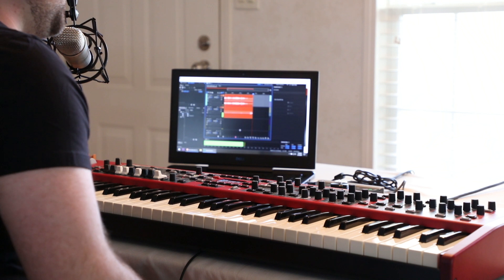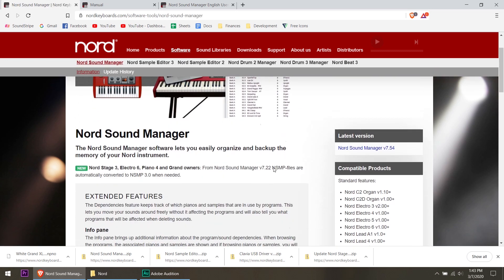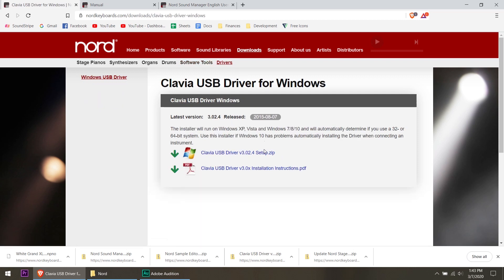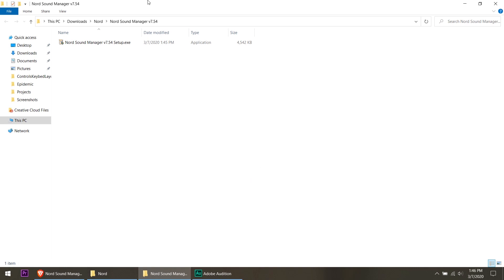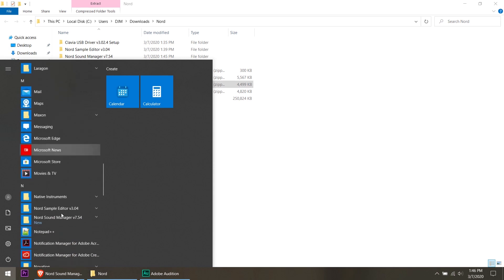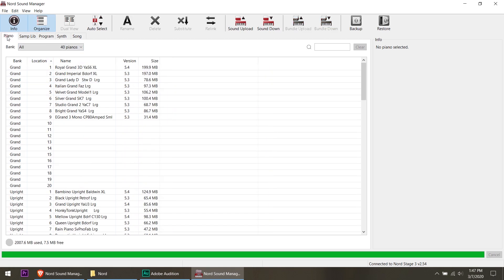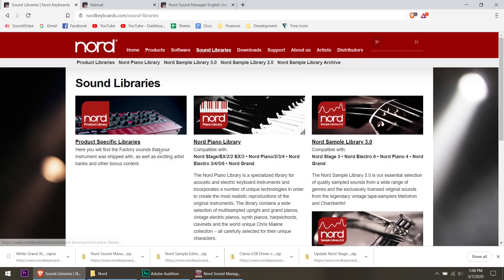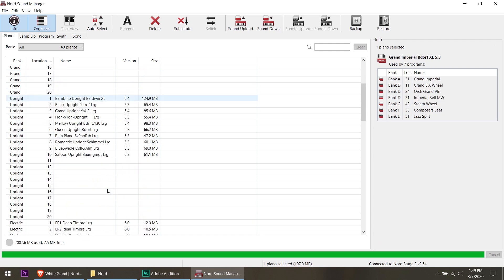Installing Nord Sound Manager and Downloading and Installing the White Grand Piano Sound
Third video in the series on connecting my Nord Stage 3 to the computer and getting the software setup! In this video I walk through installing the Nord Sound Manager as well as downloading the White Grand piano sound onto the Nord Stage 3!

Have questions? Put them in the comments below and I'll do my best to answer them!

Looking to purchase the Nord or other music gear?